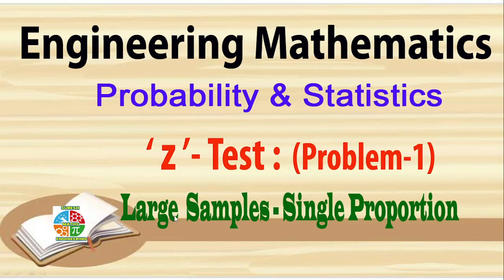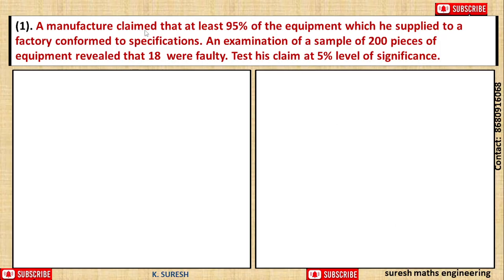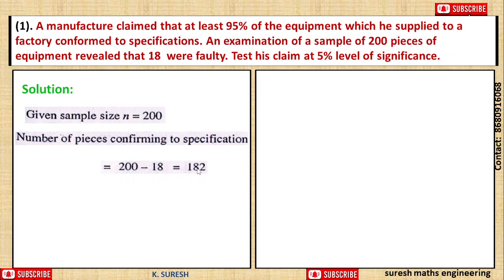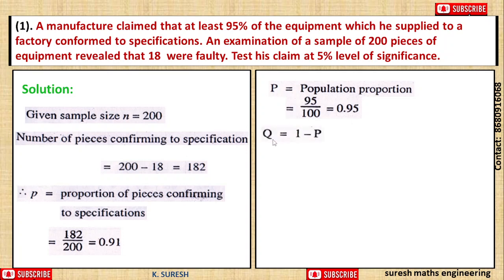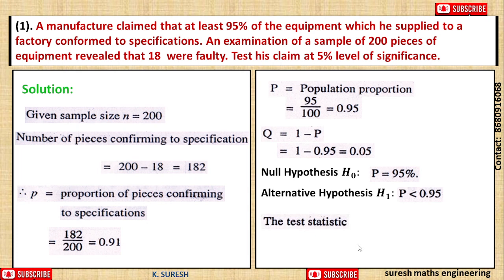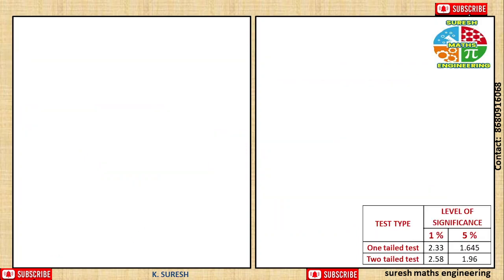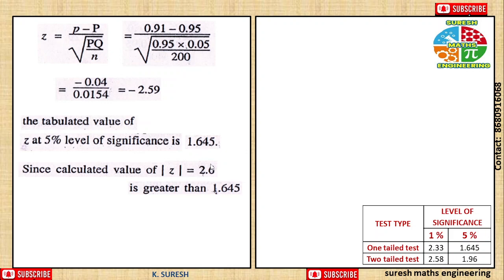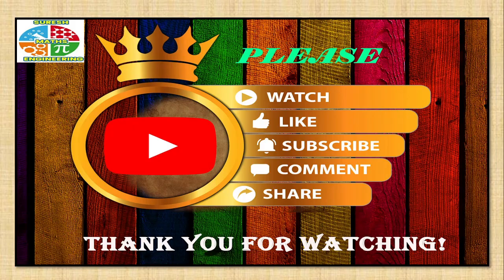Statistics| Large Sample | single proportion | z - Test | - Problem – 1